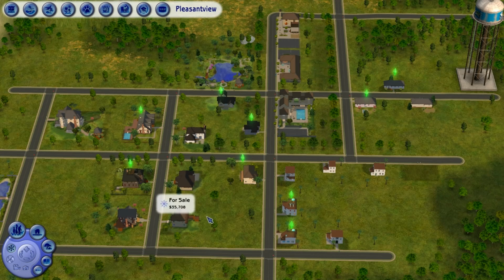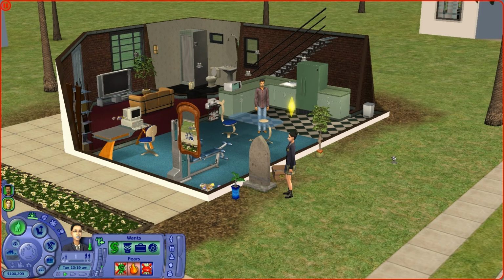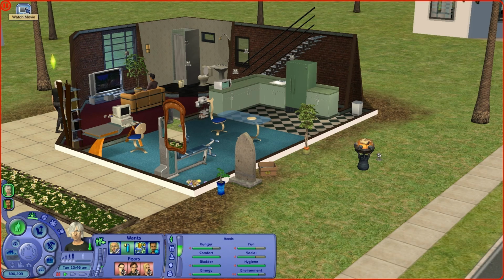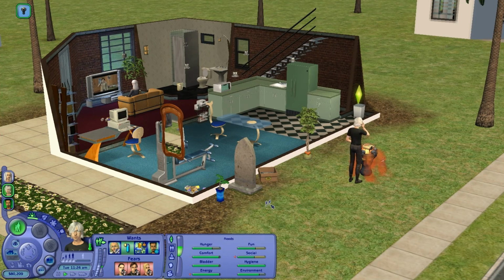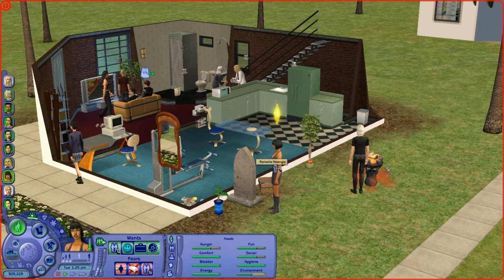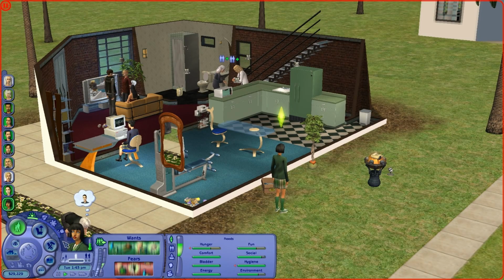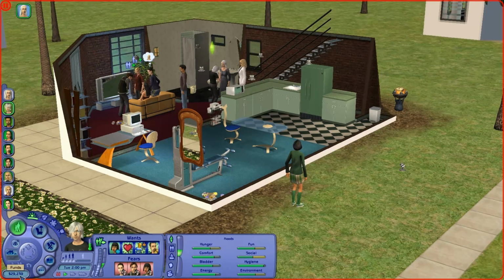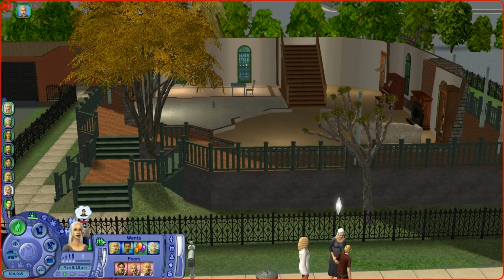Let's Play Sims 2 Uber-Megahood: Resurrecting theTricous Ep 1- Resurrection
I have always loved the Sims 2 Tricous ever since they were released with Nightlife.  They are very mysterious and entertaining.
Lets see what becomes of them within an even wider spread town of the Uber-Megahood from Hysterical Paroxysm.

*note* They said that you can use the Sim Blender for what I did, but for me, the InSimenator is easier.

Lighting cheat for House of Falling Trees- setlotlighting clearription